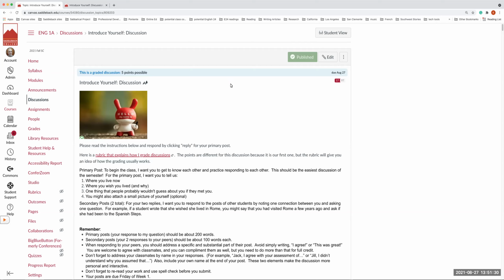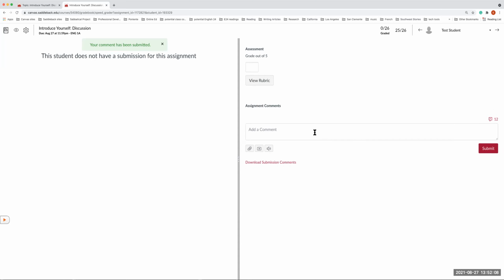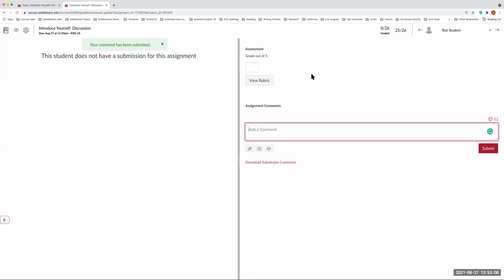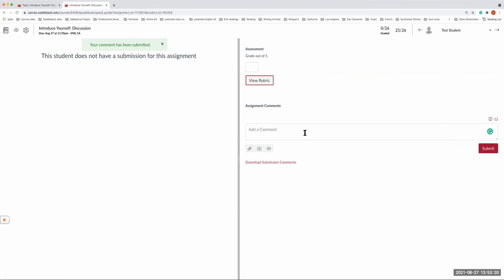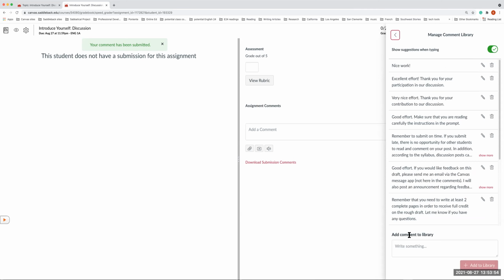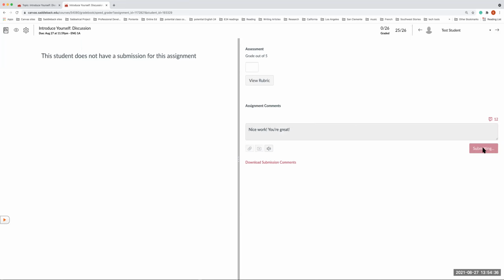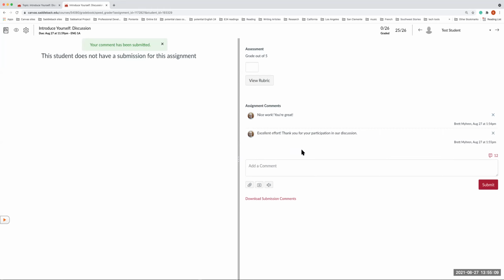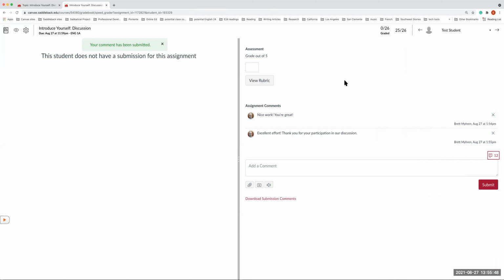Canvas Tips: How to use the comment library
The comment library in Canvas allows you to store comments for use on assignments, which means that you don't have to type your comments every time or store them outside of the LMS.  This video shows how to store those comments and explains why it can save you time when you are grading.